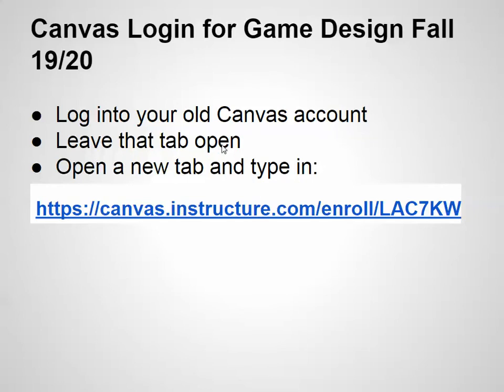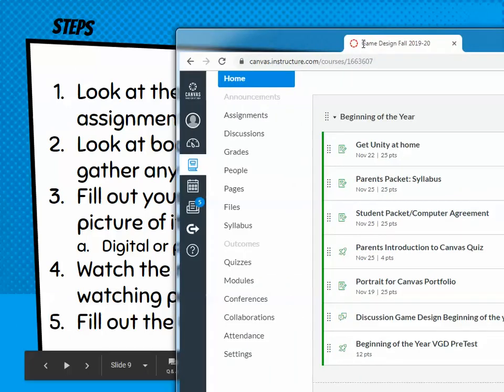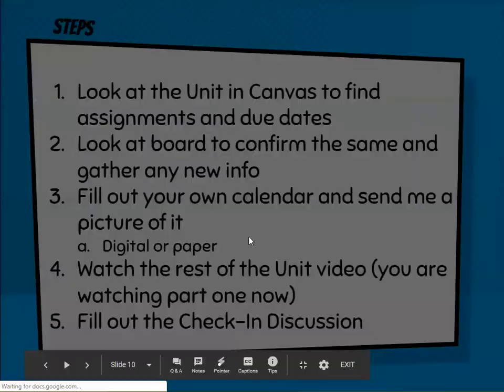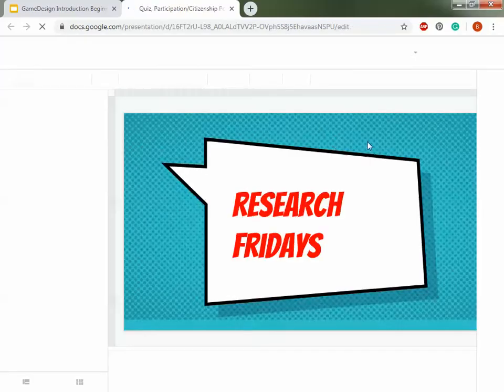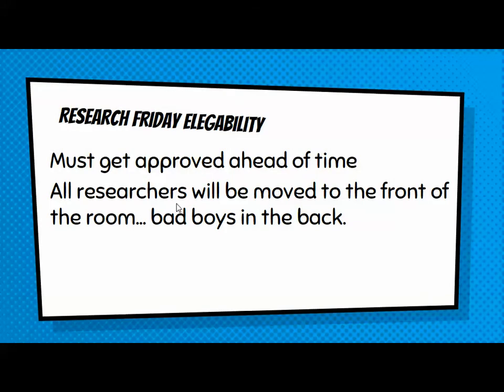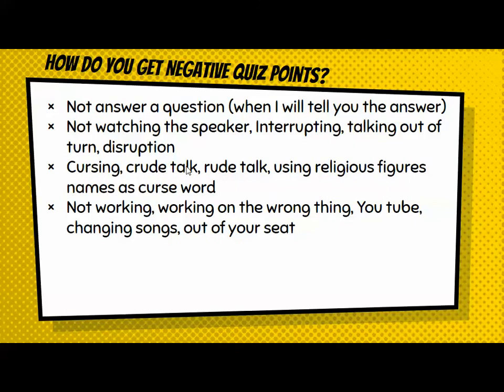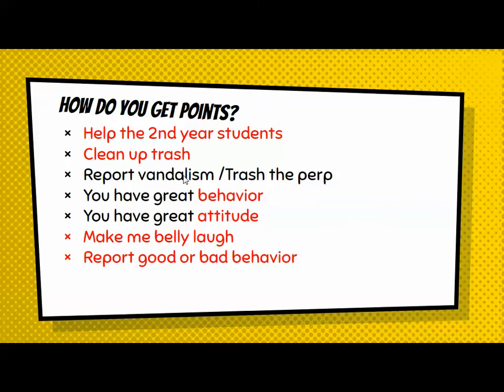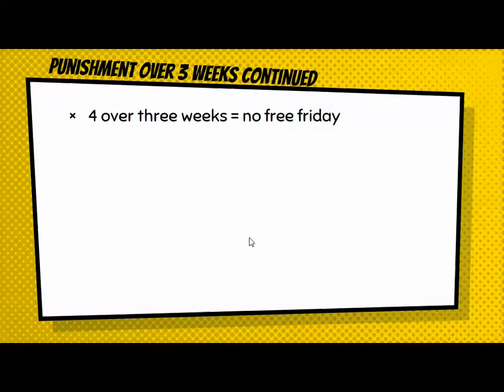Beginning of Year Check In VGD & VGDII